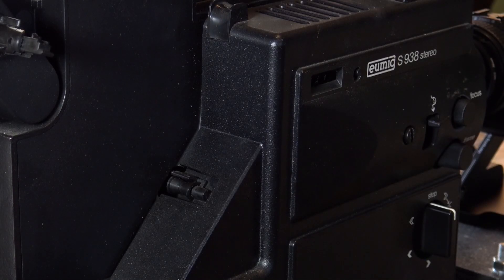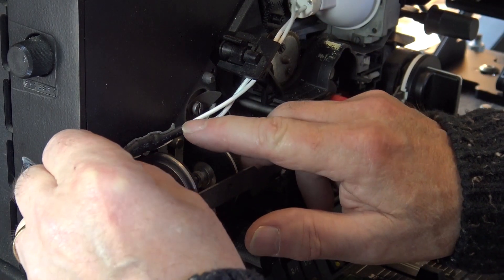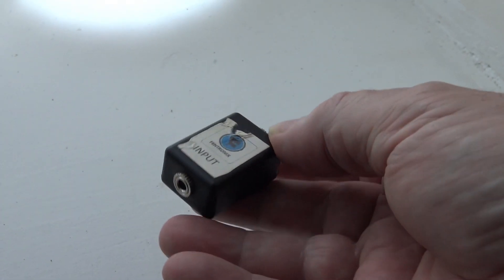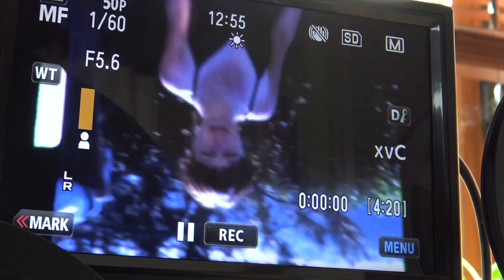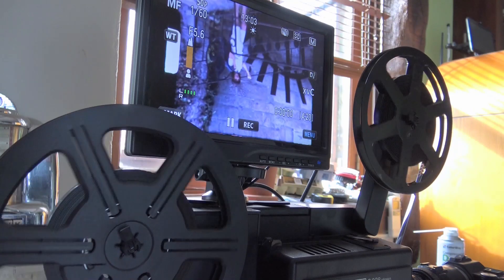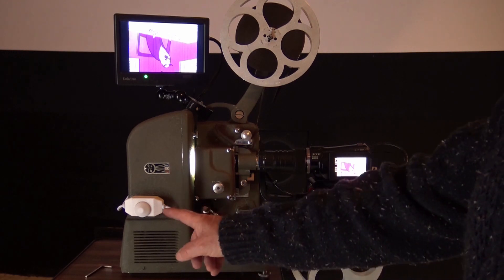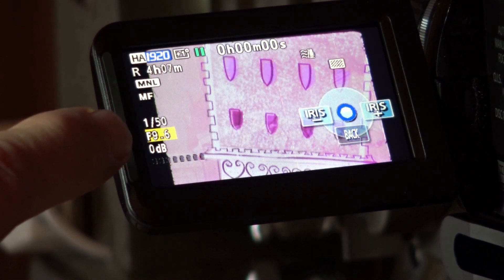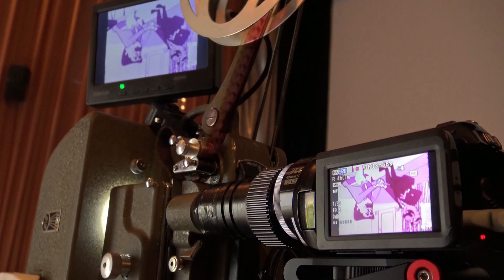Tele-cine units to transfer film to video/ Film Scanner.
Many people have asked how I transfer old film to video, here are two units that I built to transfer Super 8m/m. 16m/m and 9.5m/m to video.